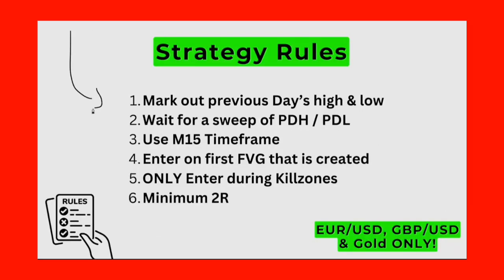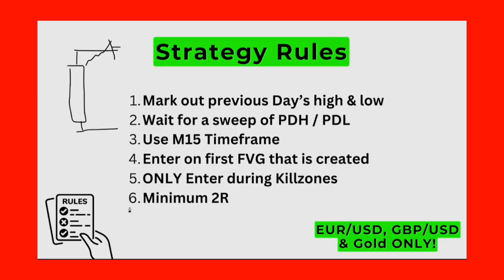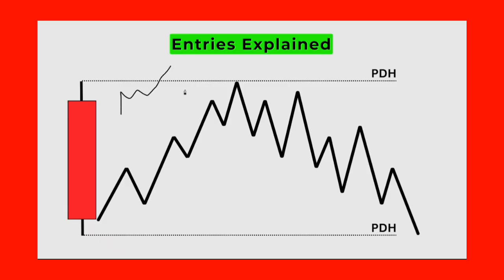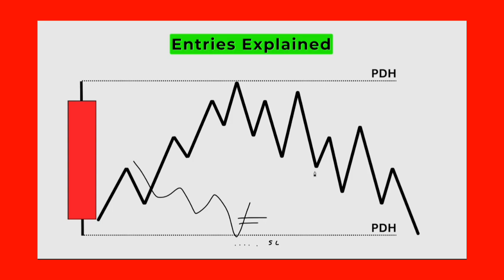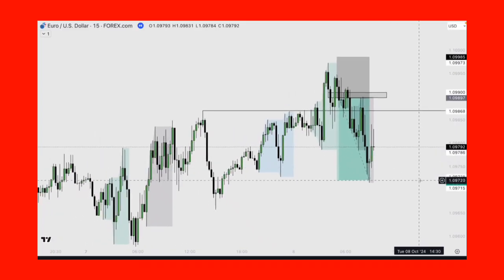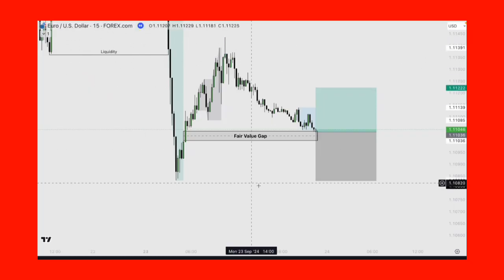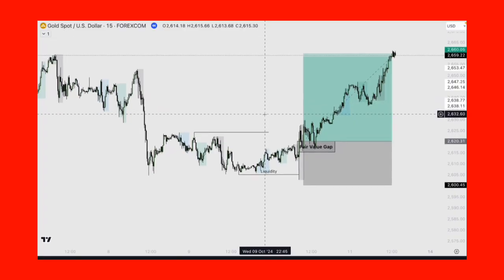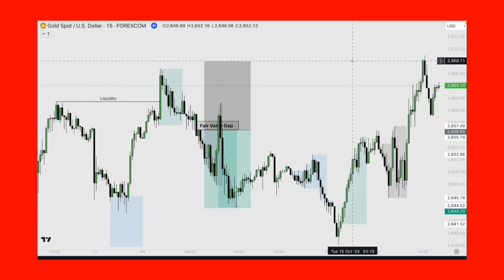HIGH OF THE DAY AND LOW OF THE DAY FOREX TRADING STRATEGY// Best Day trading strategy//SMC//ICT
Discover one of the most powerful day trading strategies for consistent profit returns! In this video, we'll break down the High and Low of the Day Forex Trading Strategy, a simple yet effective approach to dominating the markets.

Learn how to:

Identify key levels for high-probability trades
Maximize profits with precise entry and exit points
Minimize risk with strategic stop-loss placement

Whether you're a beginner or an experienced trader, this strategy is sure to take your day trading game to the next level!

Watch now and start trading like a pro!